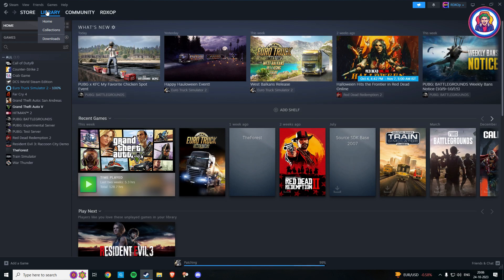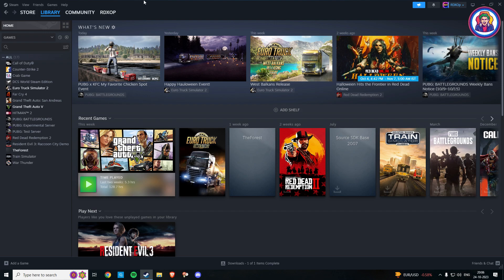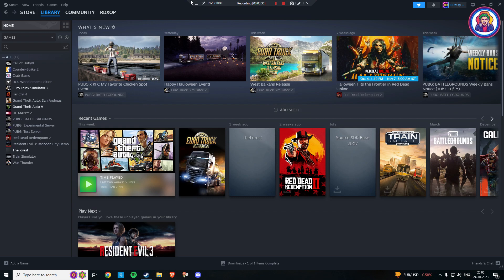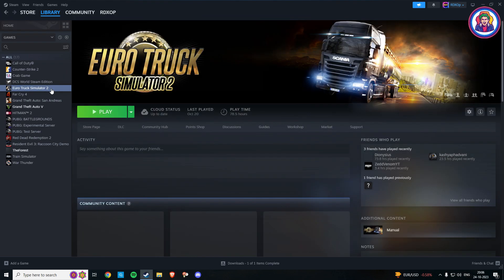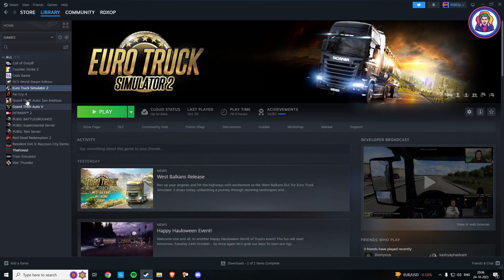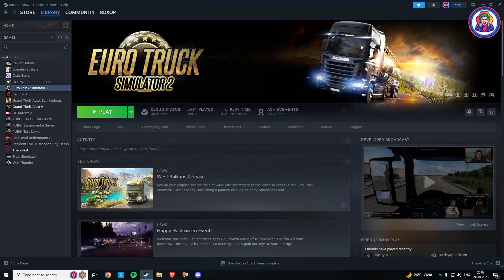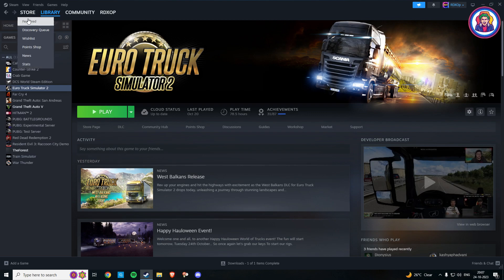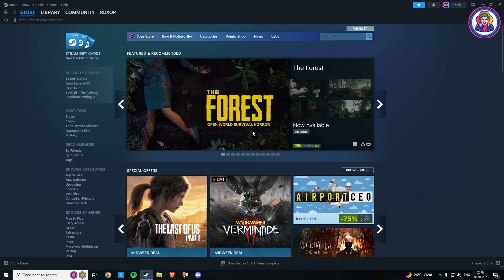How to Disable Automatic Game Updates | Steam 2024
In this video I'll show you how to turn off Steam game automatic updates.

Video Chapters
00:00 Introduction
00:15 Turn off Automatic Updates
01:15 Conclusion

Your Queries❔
how to turn off automatic update in steam
turn off steam game update
how to turn off ets2 updates
How to Turn Off Automatic Updates of Games in Steam
How To Stop Steam Auto Updates
Disable Auto Updates in steam
How To Prevent Steam Games from Auto-updating
How To Play Steam Games WITHOUT UPDATING
how to turn off steam auto update
how to turn off steam game automatic updates